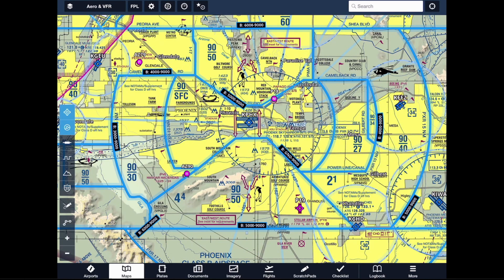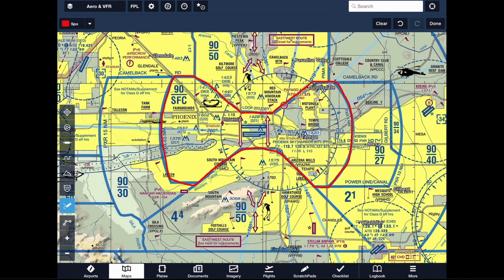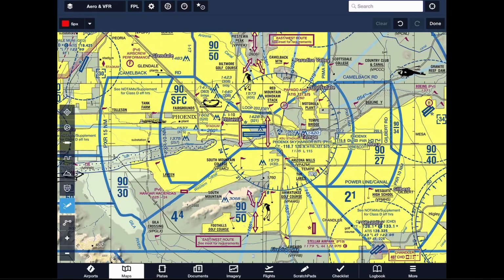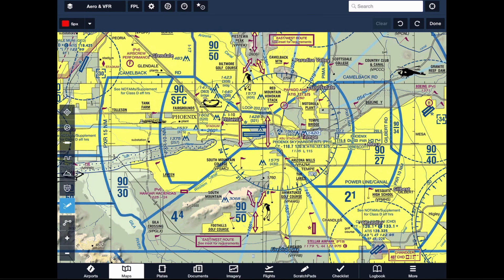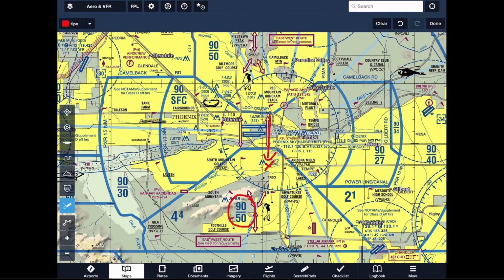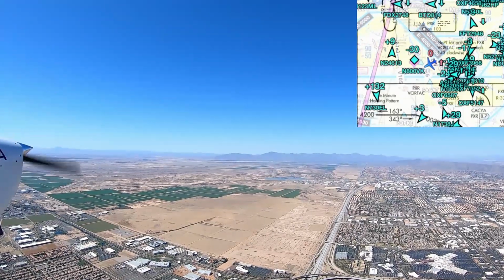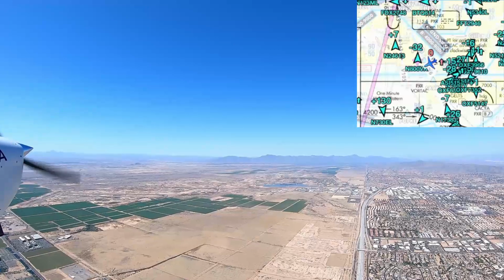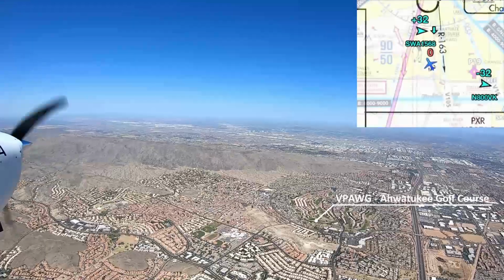Phoenix Bravo Transition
Sharing my personal experience flying the Phoenix Bravo Transition.

00:15 Introduction
08:29 West Transition Flight
12:35 East Transition Flight